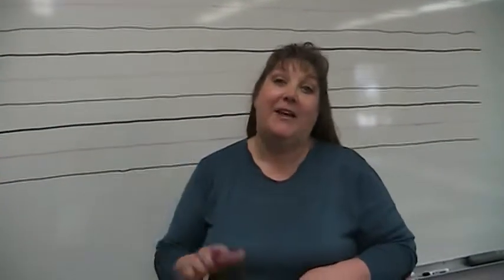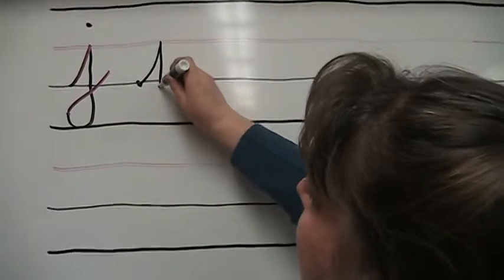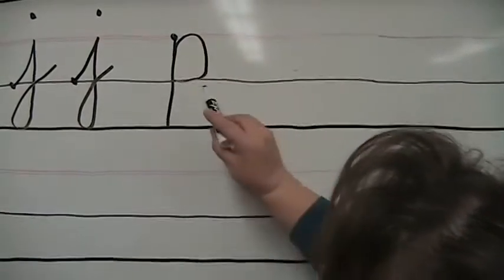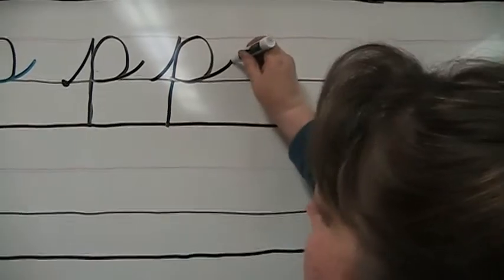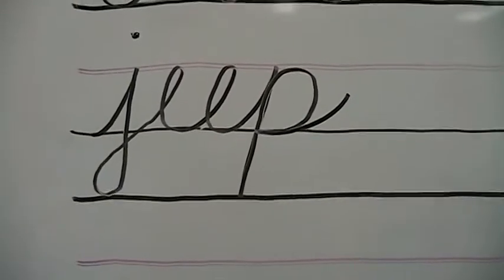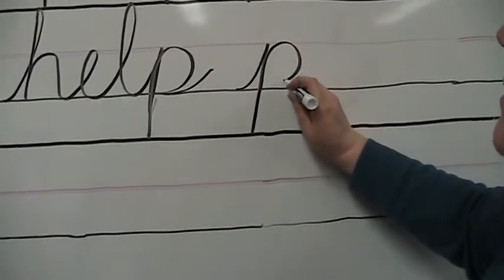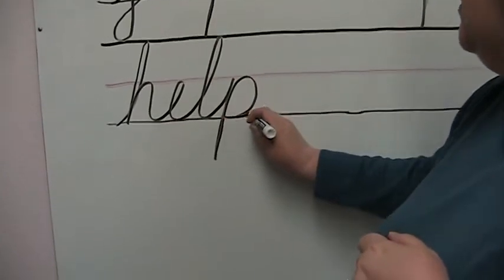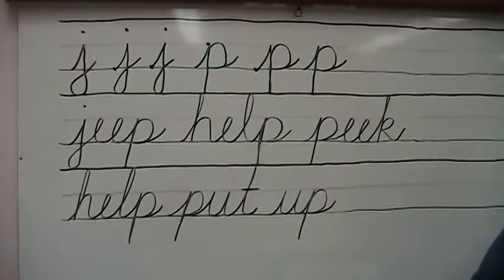Lesson 5 Cursive J and P